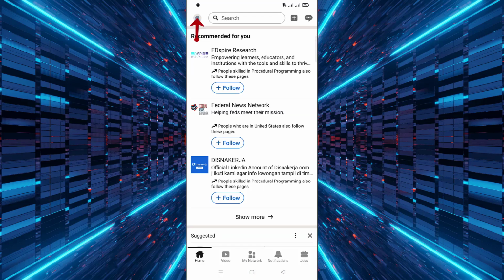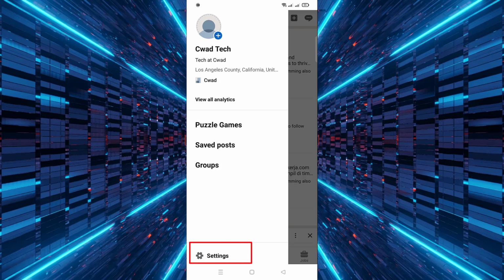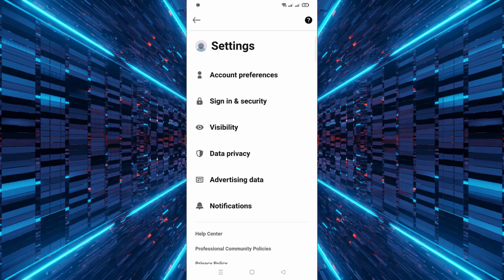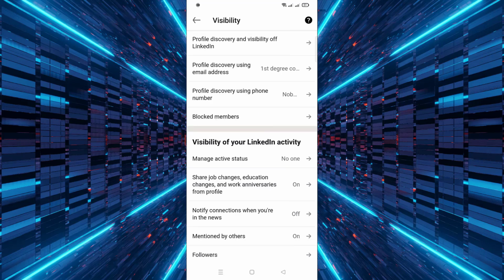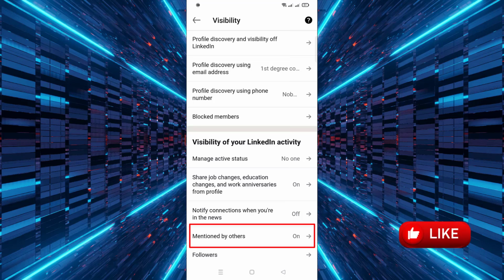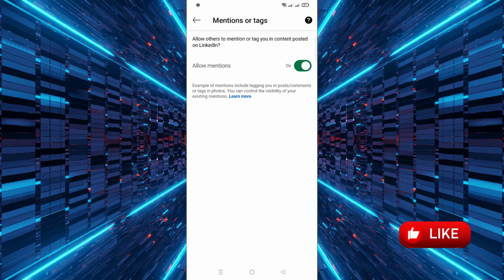How to Disable Mentions on LinkedIn App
Learn how to disable mentions on LinkedIn app and take control of your privacy and notifications. 🔒

This LinkedIn tutorial shows you how to stop being tagged by other users and manage your online presence effectively. 💻

Protect your account from unwanted mentions and improve your LinkedIn experience with simple mobile settings. 📱

Stay informed about LinkedIn privacy tips and app features to enhance your professional networking. 🌐

LinkedIn mentions, disable mentions LinkedIn, LinkedIn privacy settings, LinkedIn app tips, stop LinkedIn tags